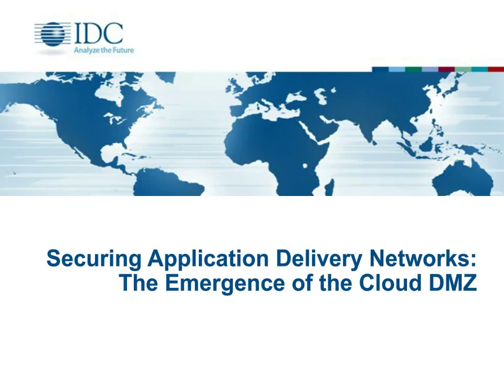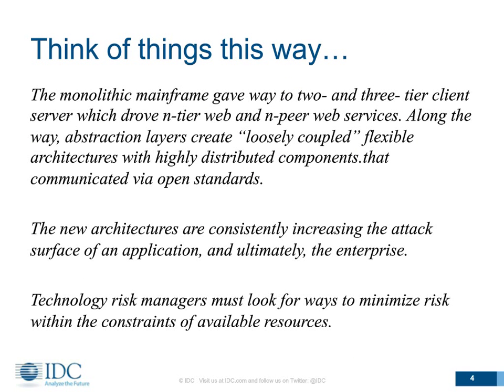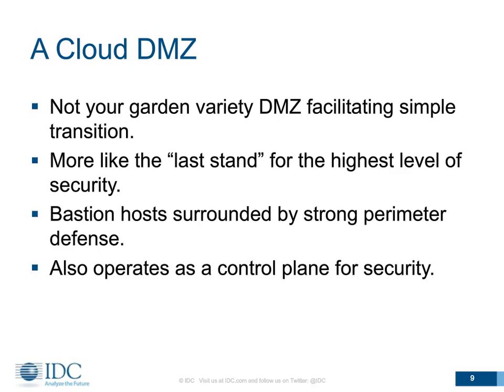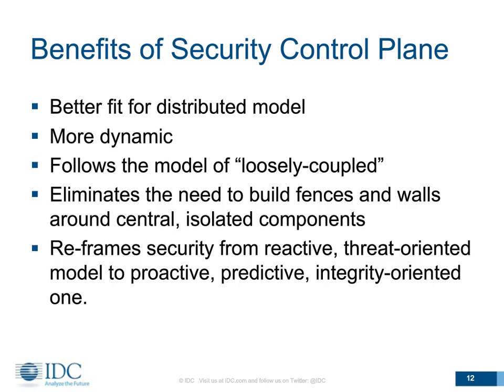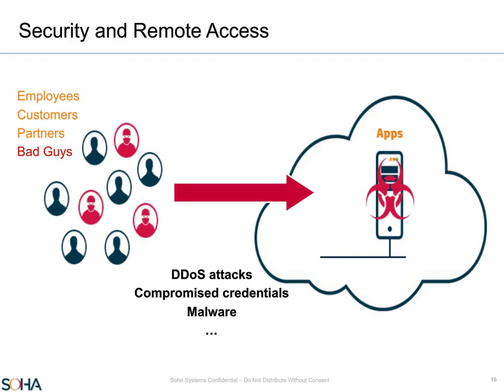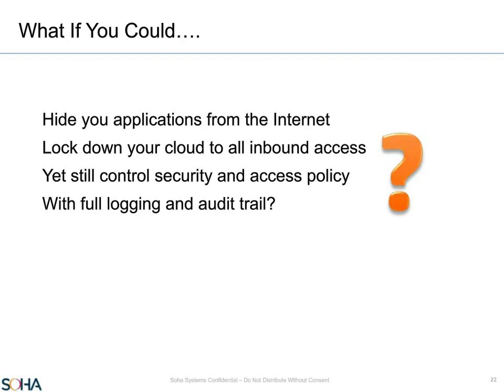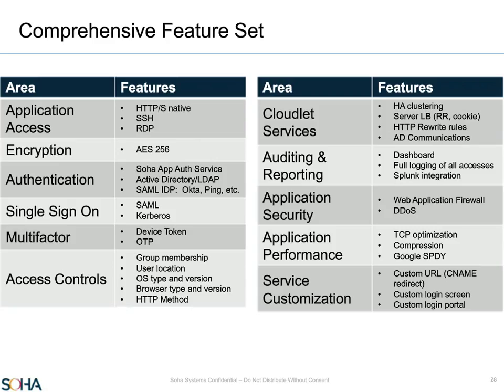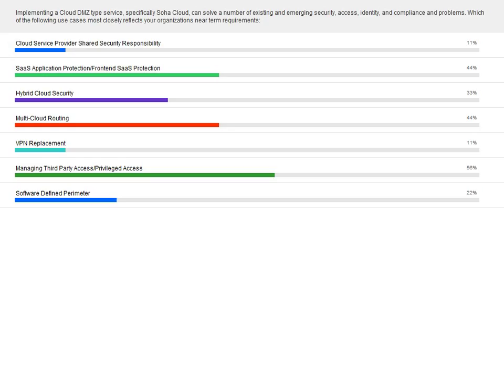Soha Systems Emergence of Cloud DMZ